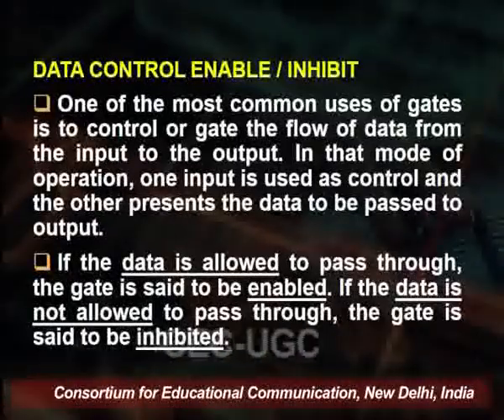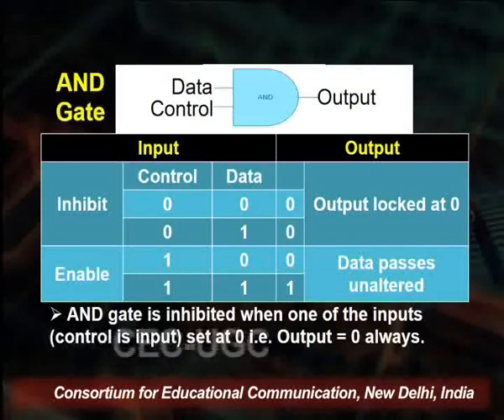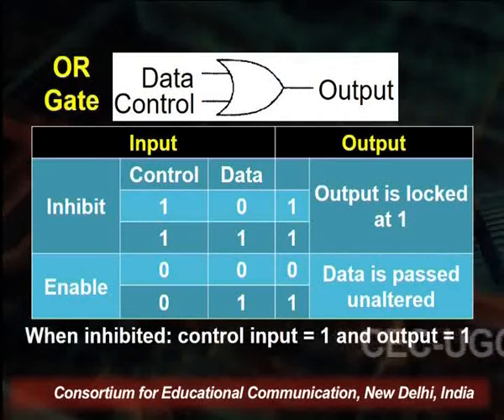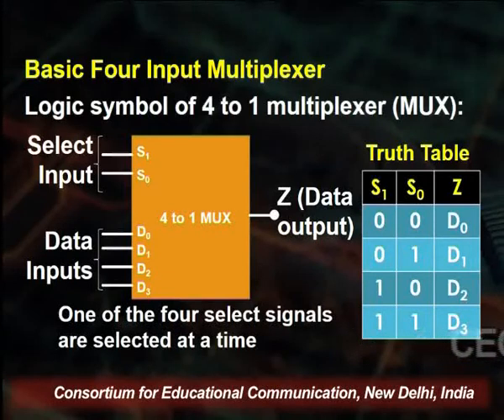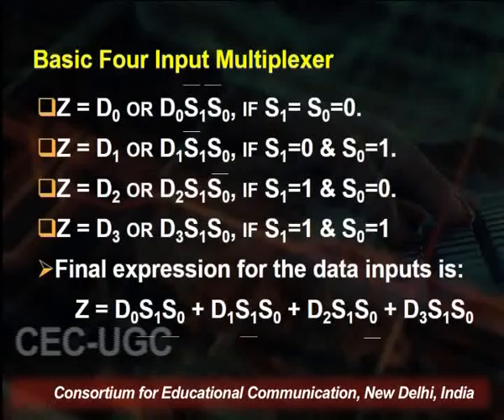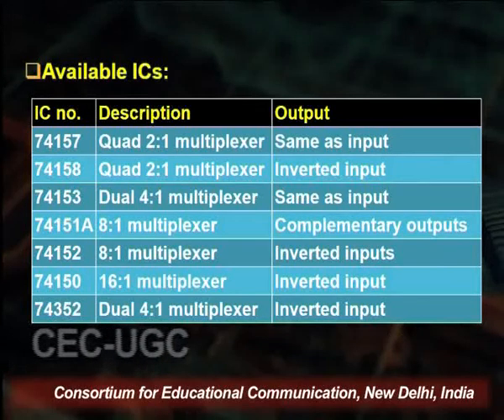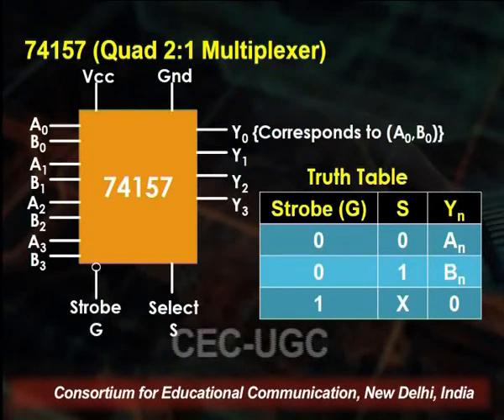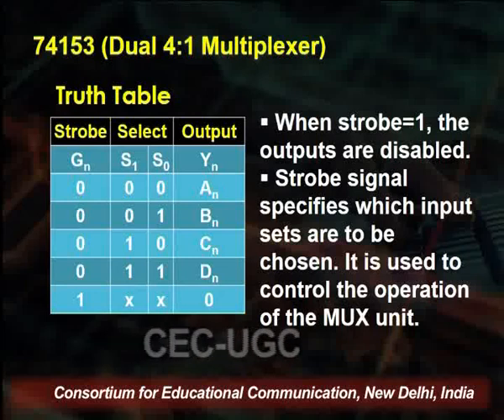Multiplexers - I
This Lecture talks about Multiplexers - I.